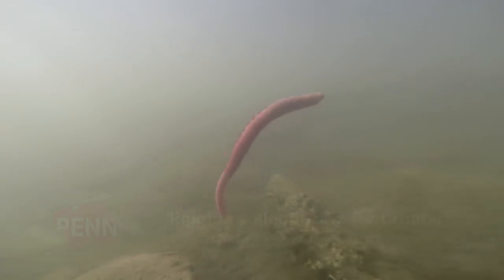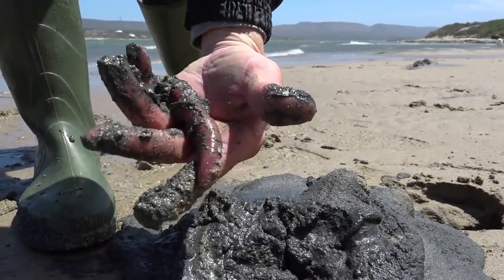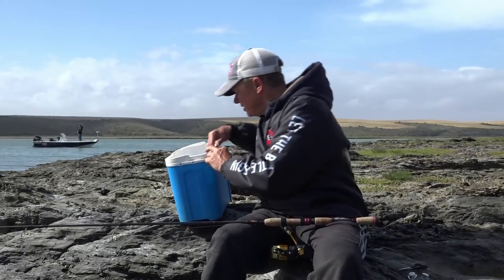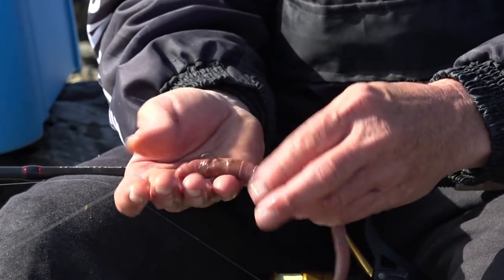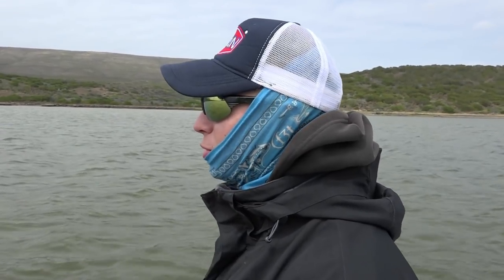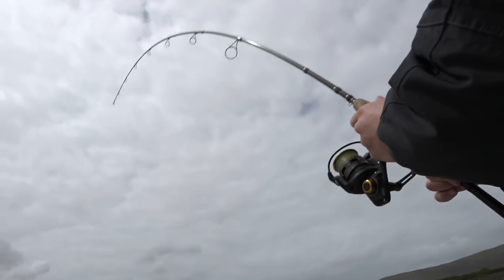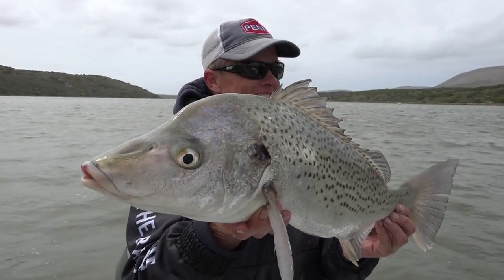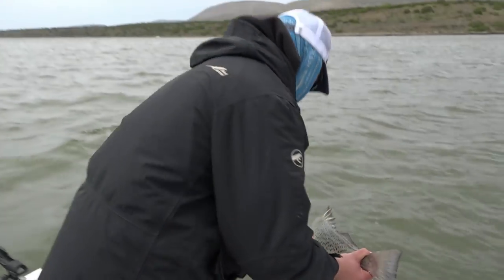Rigging a Bloodworm For Targeting Grunter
Penn Brand Ambassador Pete Scheiflinger shows us how to catch and rig a Bloodworm for targeting Grunter in the estuary. He takes Dexter Grewcock (Penns Product Manager) out to see if they can try catch their target species.